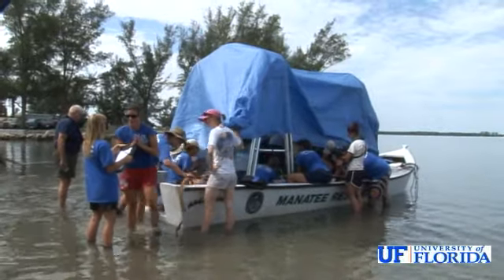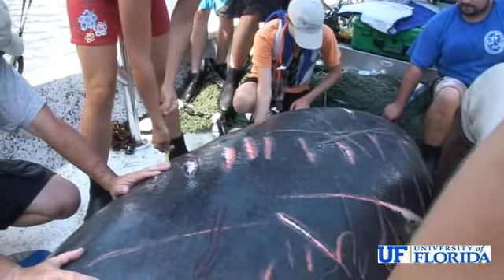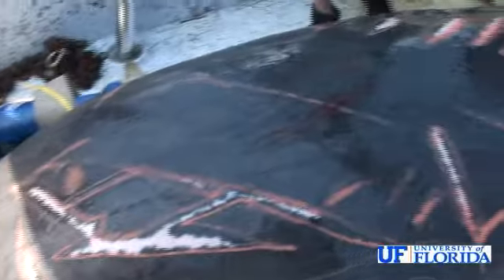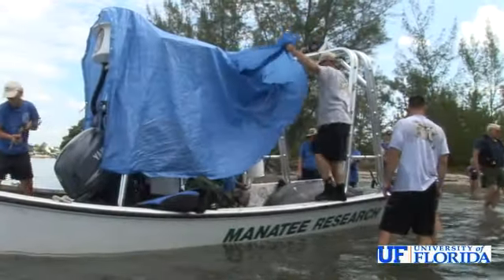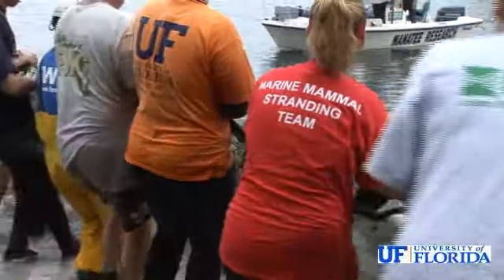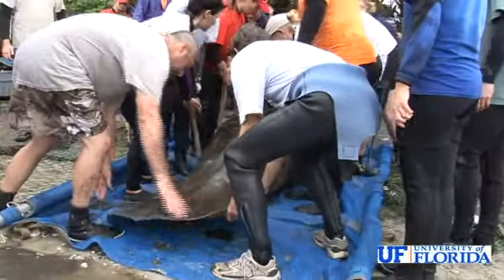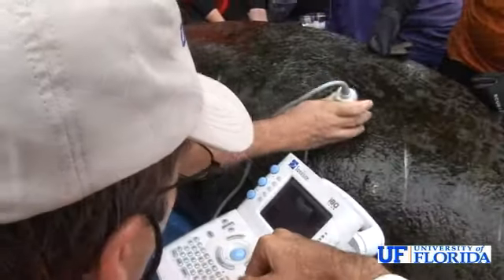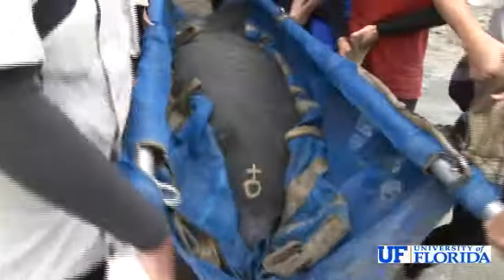Manatee Health Assessment 2009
Copyright: University of Florida and the College of Veterinary Medicine